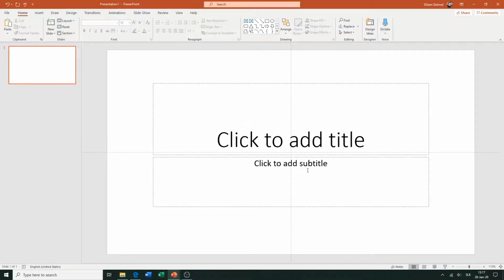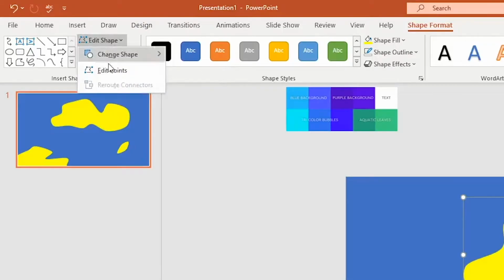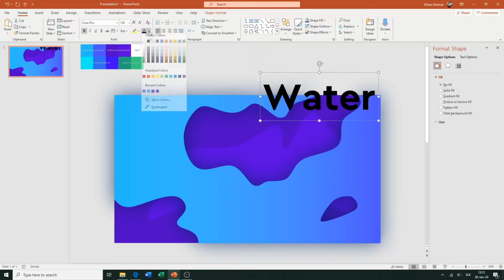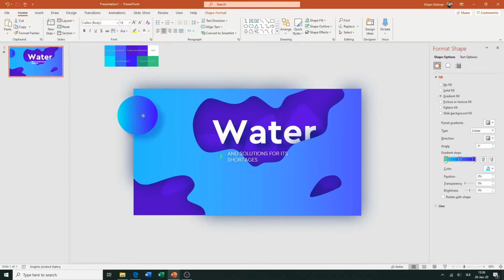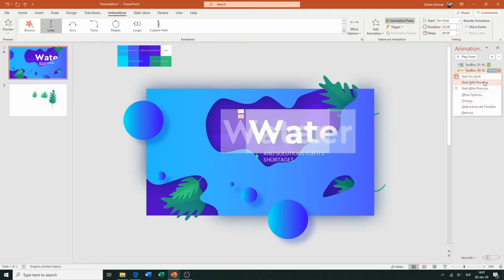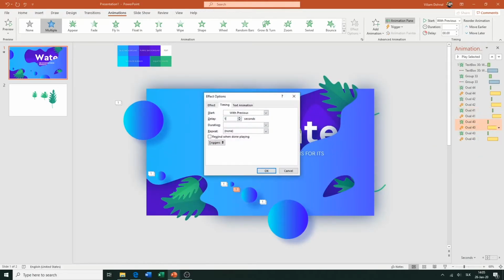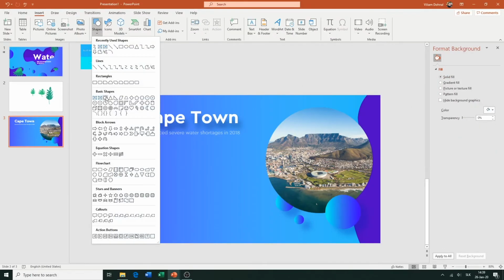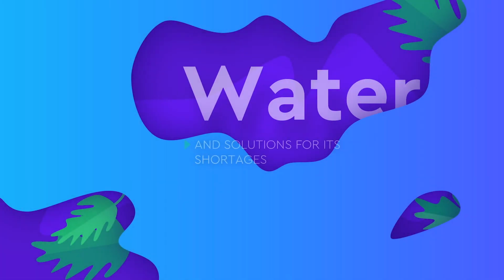Create This Beautiful Animated Presentation in 11 Minutes!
This stunning presentation design is surprisingly easy to make! Follow the tutorial to learn exactly how.

At PowerPoint Skills, our goal is to show that making eye-catching presentations is always fun and often easy. In our tutorials, we go step-by-step to make sure you always know what's going on and how it improves the quality of your project as well as your confidence.